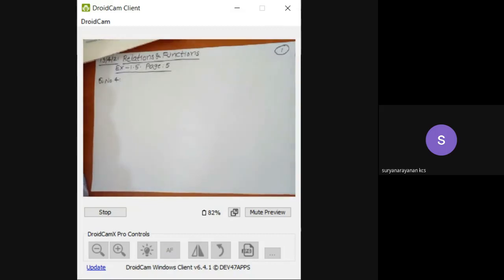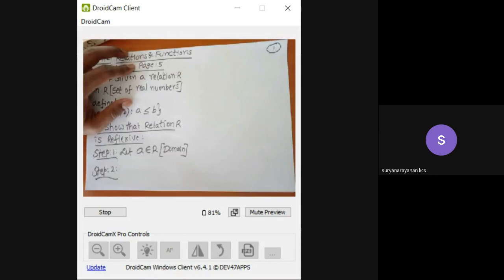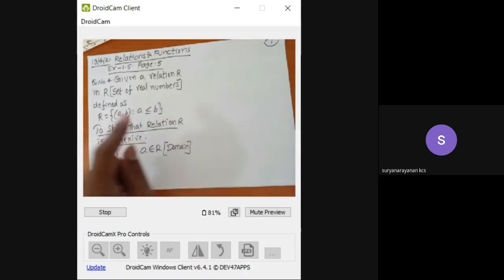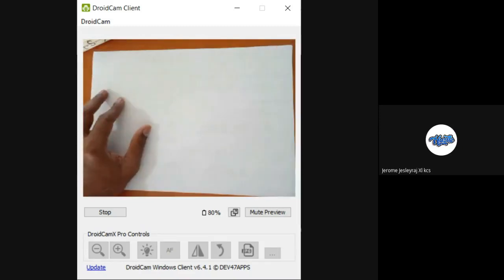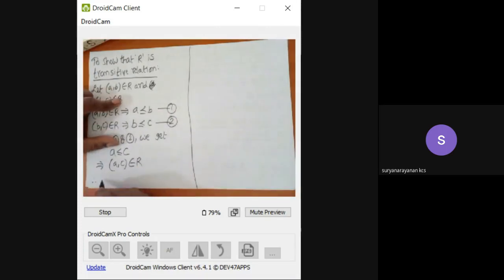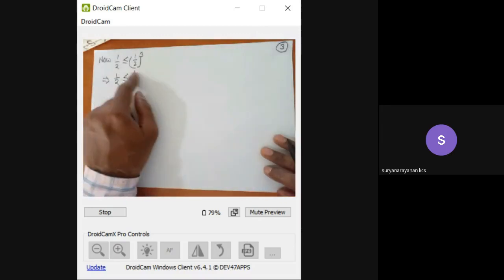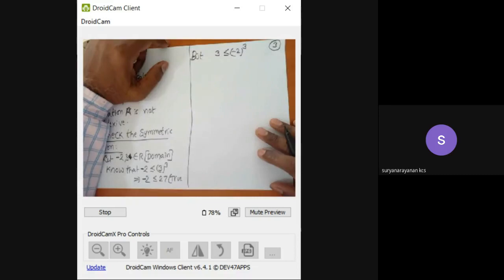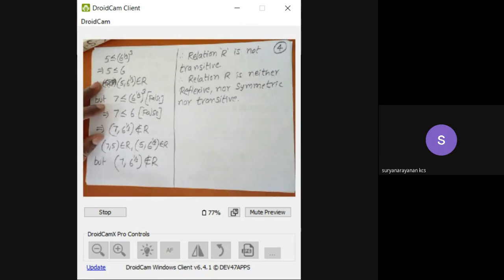12th - Ex - 1.1 - Q. Nos.4 & 5 for 19/04/2021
12th - Ex - 1.1 - Q. Nos.4 & 5 for 19/04/2021